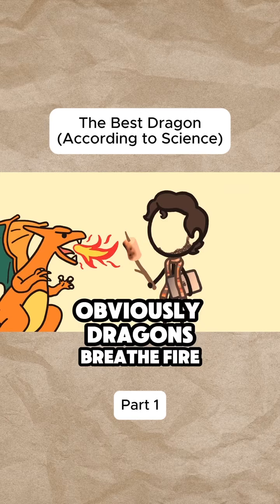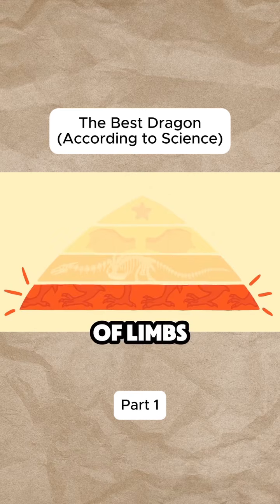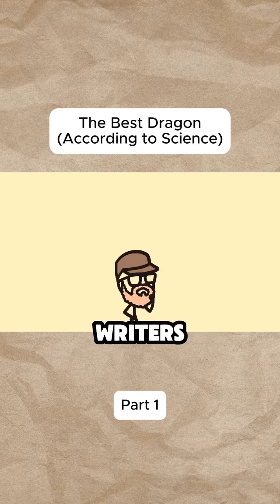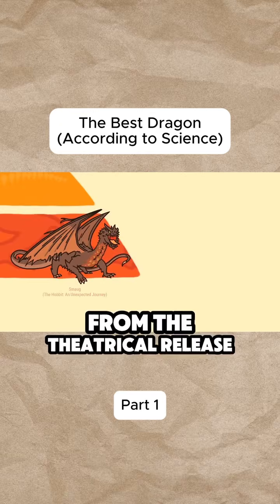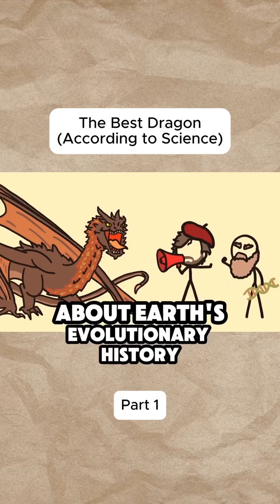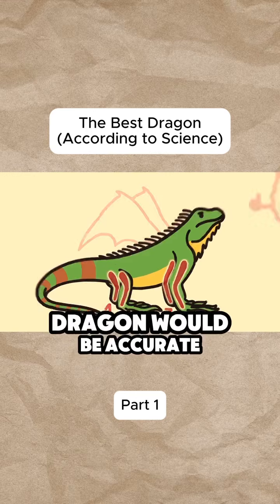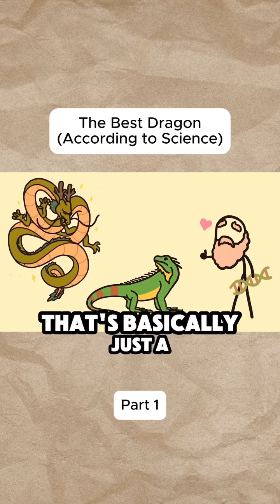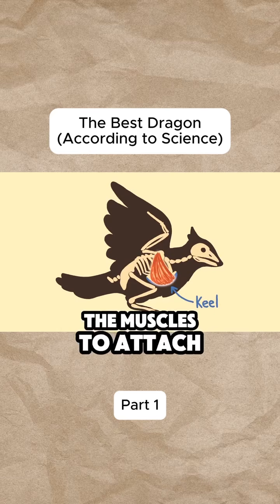If dragons exist this what it'll take...PT_1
V stepped into the crowd, taking in live performances at Vogue World: Hollywood. Known for his own standout fashion moments, he kept it effortlesslv stvlish in a look worthy of the runway
.information info mushroom dead wars fypppppppppppppppppppppppppppppppppppppppppppppppppppppppppppppppppppppp fypシ゚viral